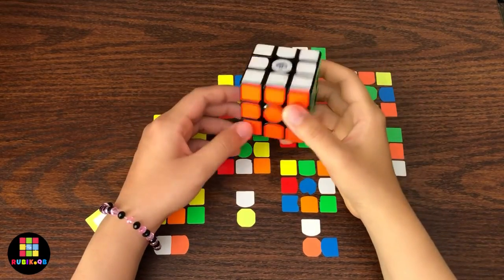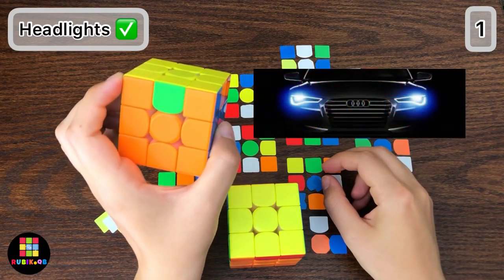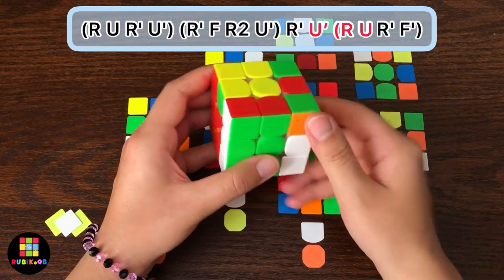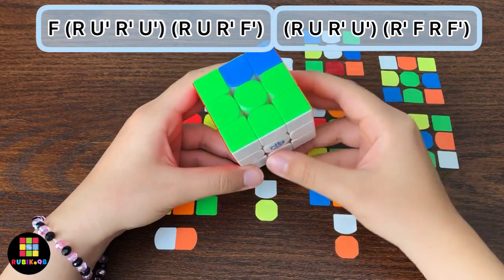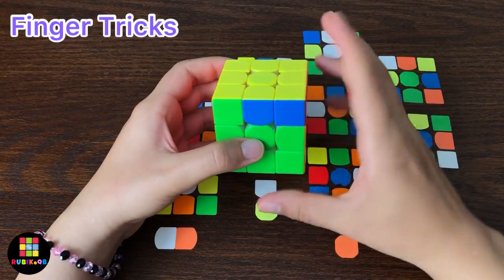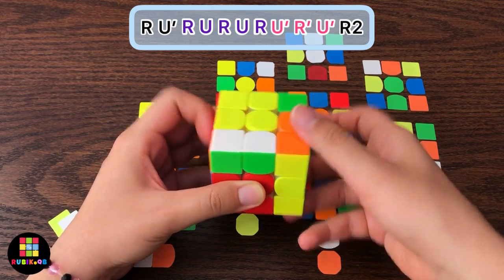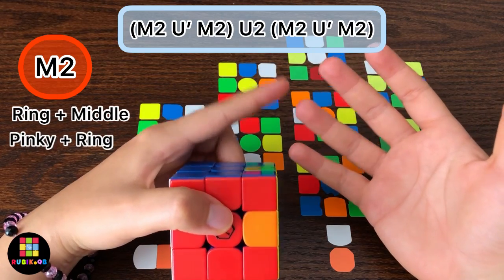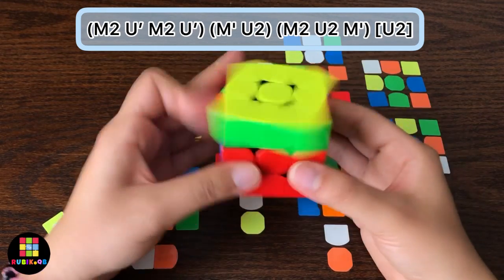Rubik’s Cube 2-Look PLL Easy Tutorial (Beginner CFOP)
Easy 2-Look PLL Tutorials (Beginner CFOP)

In this video I showed you the easiest way for solving the PLL in 2 steps
If you want to solve your 3x3 cube faster , after you learned these 6 algorithms , you should start learning Full PLL which has 21 algorithms so that will help you to get faster

4 Look Last Layer PDF File › ...PDF4 Look Last Layer Algorithms

Hey , It’s Rihanna and In my YouTube channel there are bunch of tutorials , tips and tricks on solving the Rubik’s cube , unboxing videos for the newest twisty puzzles , reviews , Speedcubing Breakdowns and so many fun things